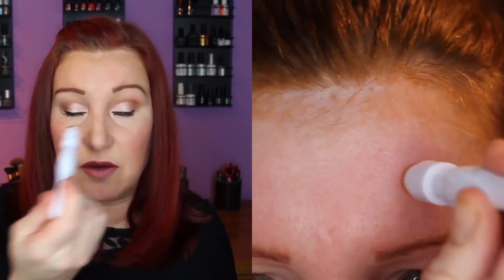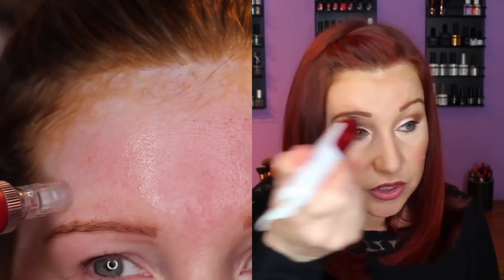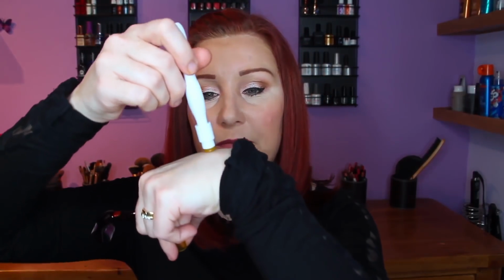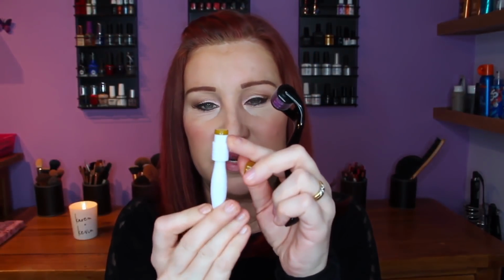Microneedling|Dermaroller - Part 1 - How, Where, Why & What! Demo Included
This video is about Microneedling using a Dermaroller, Derma Stamp, or Derma Pen. I talk about how you do it, where you can do it i.e. face, lips, eyes, neck, and why you would want to. I also compare devices. In Part 2 , I talk about Pain levels relating to each device. Part 2 up on Wednesday! x

Please note that I gave some misinformation - the Derma Stamp has 32 needles, not 12 and the needles are made from Titanium as with the Dermaroller, not stainless steel as I said (the stainless steel 12 needles are the ones in the Auto Dermapen). My apologies.

Dermastamp:
US - Can’t Find :0(

Disinfectant spray:

Makeup today:
Bare Minerals Bare Pro foundation
Bare Minerals pigment in blush (eyes)
Nars blush in sin
Kat von D liquid lipstick in Lolita, with Sleek Metallic Rose on top